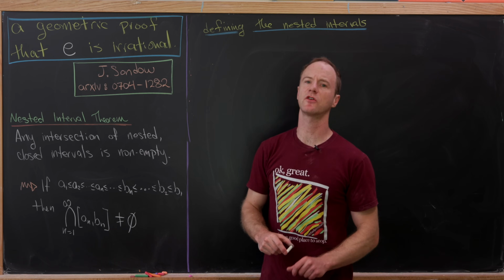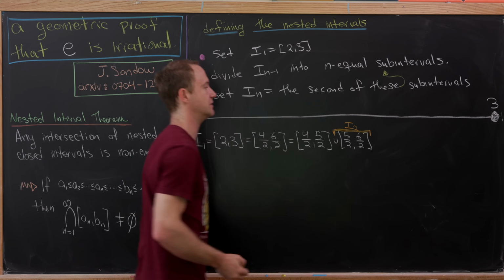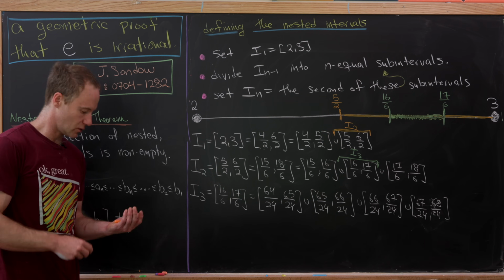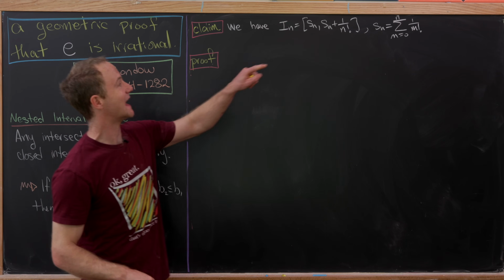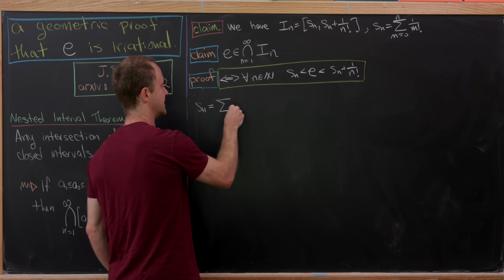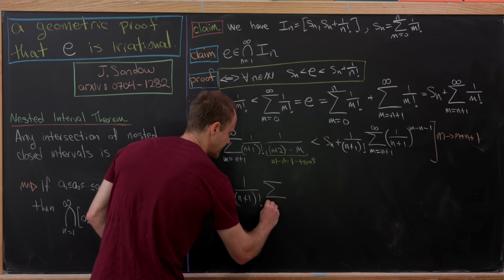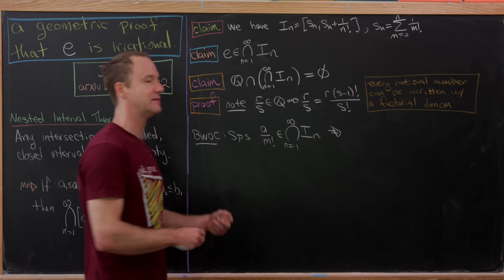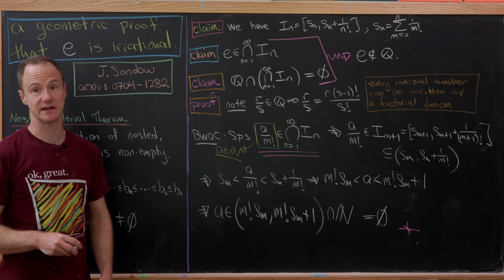e is irrational -- the best proof!!